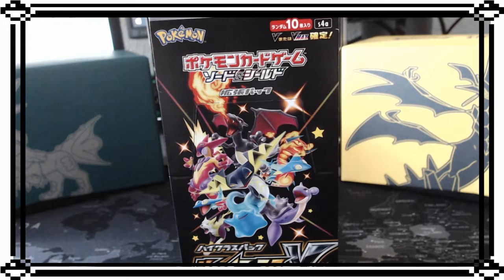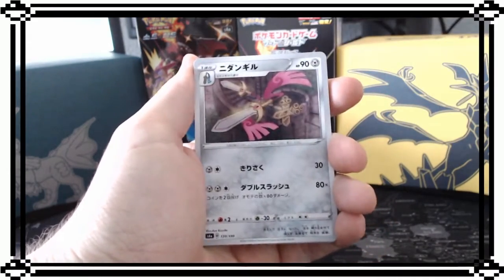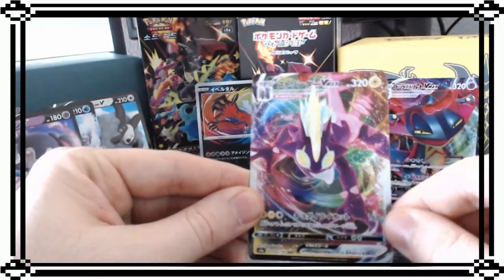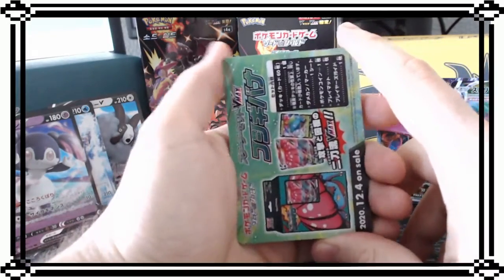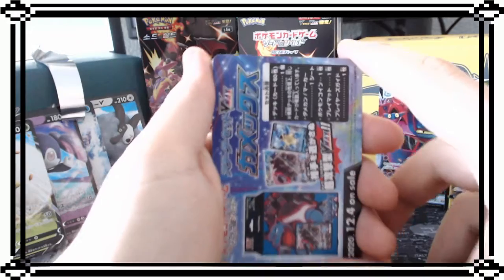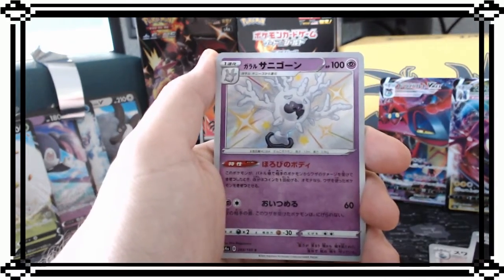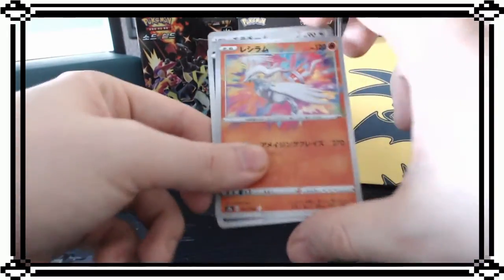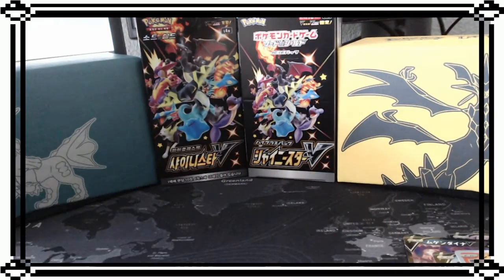POKÉ FRIDAY Pokemon Trading Card Shiny Star V [JAP edit.] pack opening. Third time's a charm!!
🐲It's POKÉFRIDAY which means it's time to get the shiny charizard card.
But will we be able to finally pull him after 30 packs? Let's see if it is possible!! 🐲